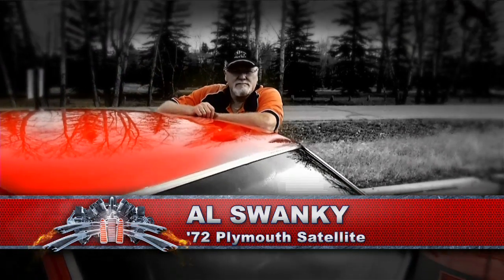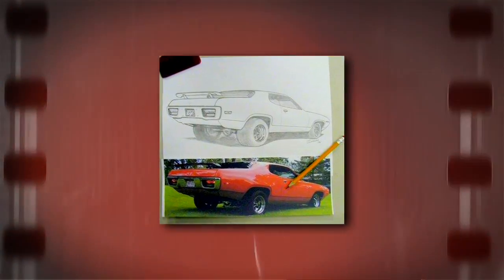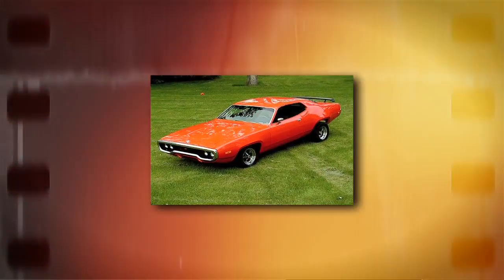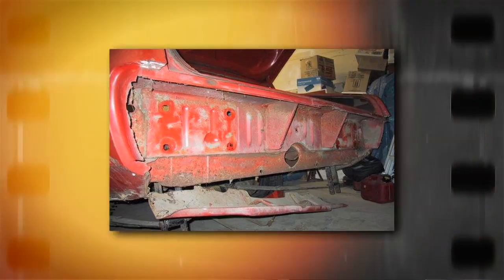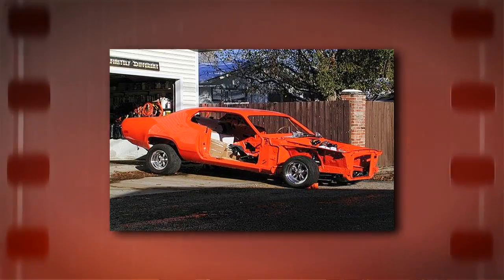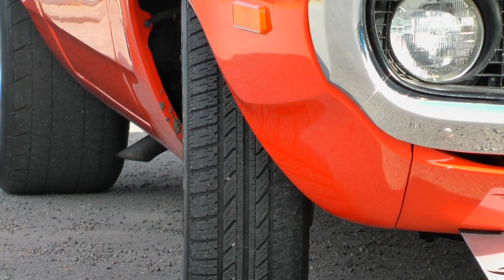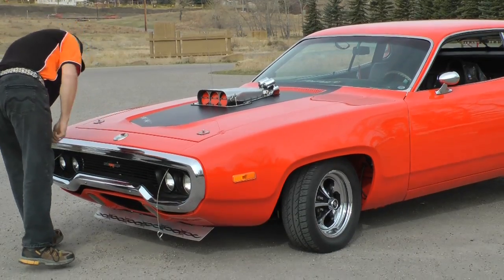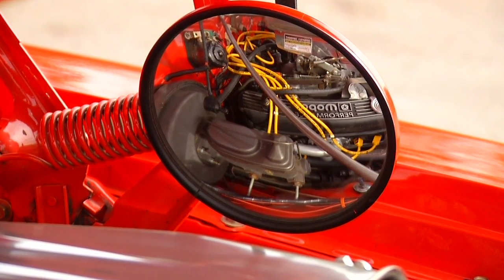Pure Muscle - '72 Plymouth Satellite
This is what happens when you fantasize about something your life… you build your dream into reality.